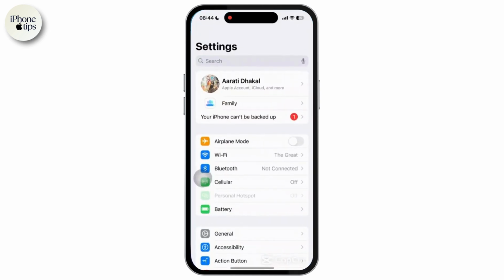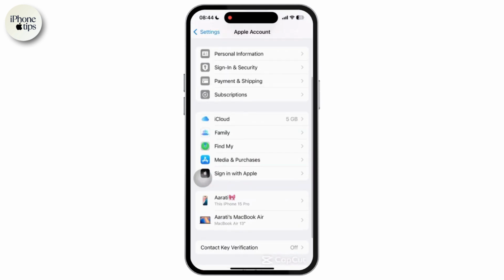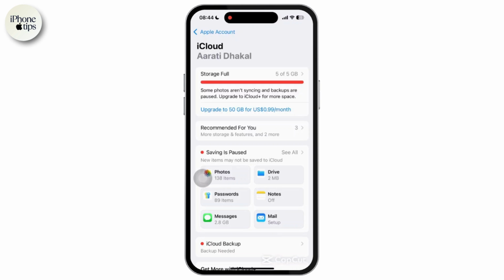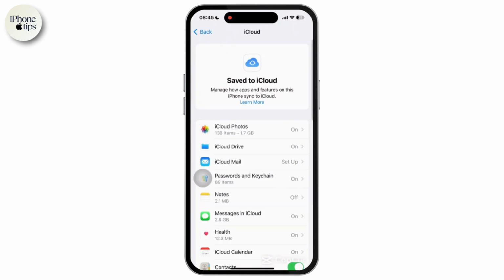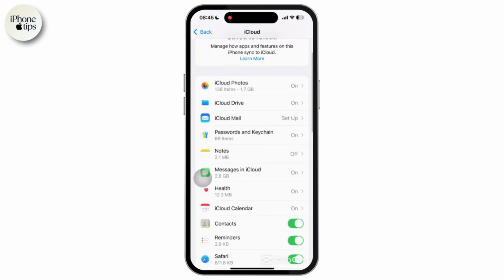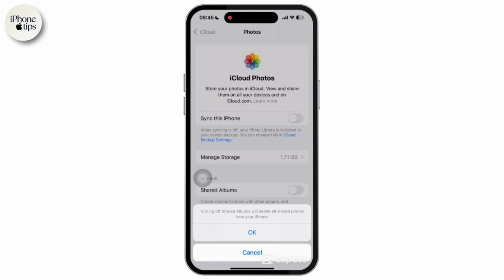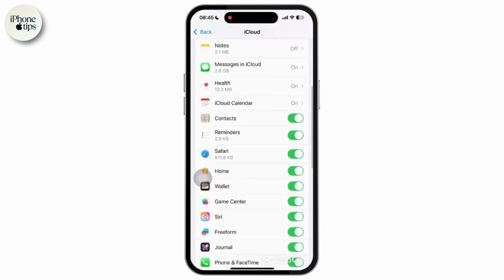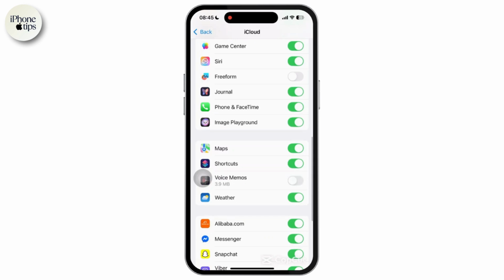How to Clear iCloud Storage and Free Up Space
In this video you will learn about How to Clear iCloud Storage and Free Up Space.

How to Clear iCloud Storage and Free Up Space (2025)! Is your iCloud storage full and you’re not sure how to clear it? This video will guide you through the steps on how to clear iCloud storage and free up space quickly and easily. Whether you're asking, "How do I free up space on iCloud?" or looking to manage your iCloud data effectively, this tutorial has you covered. Learn how to delete backups, remove unnecessary files, and optimize your storage settings. Watch now to clear iCloud storage and make room for what matters most!

Timestamps:

00:00 How to Clear iCloud Storage and Free Up Space
00:10 How Do I Free Up Space on iCloud?